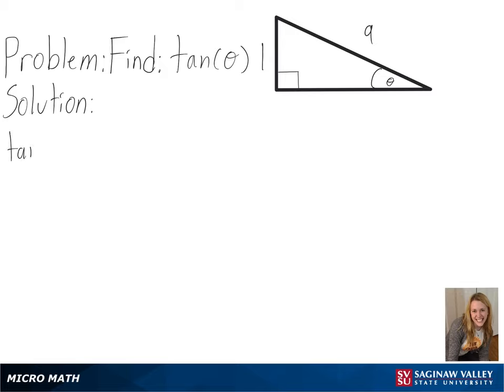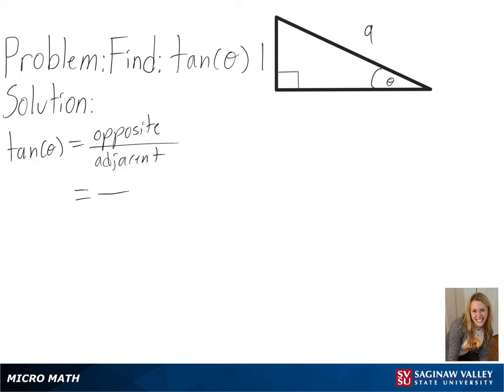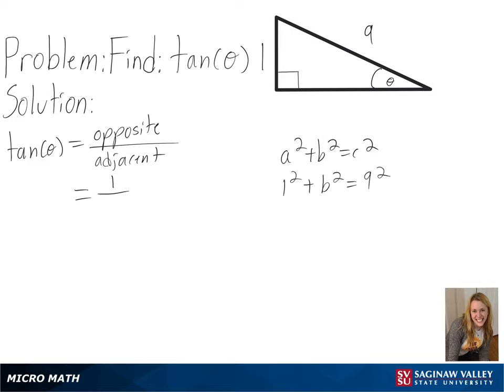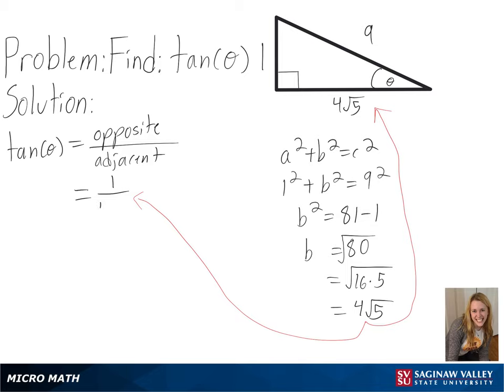Right Triangle Trigonometry: Find tan (𝜃) for the given right triangle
Anna from SVSU Micro Math helps you evaluate tangent of an angle on a right triangle.

Problem: Find tan (𝜃) for the given right triangle